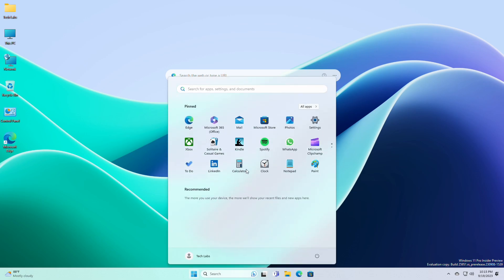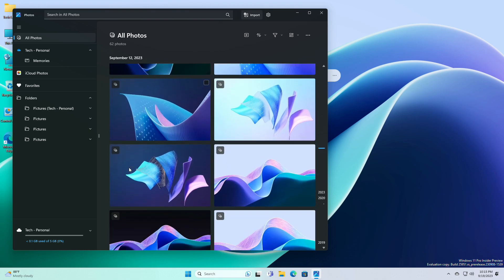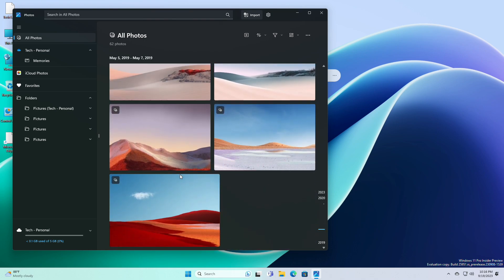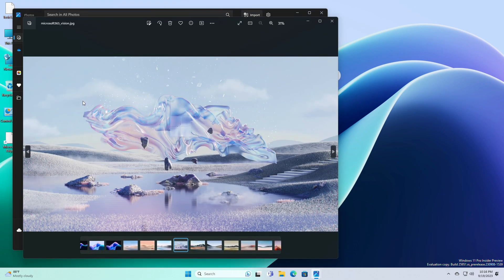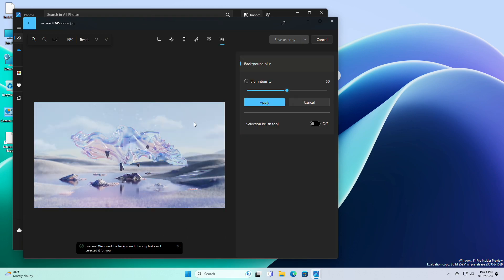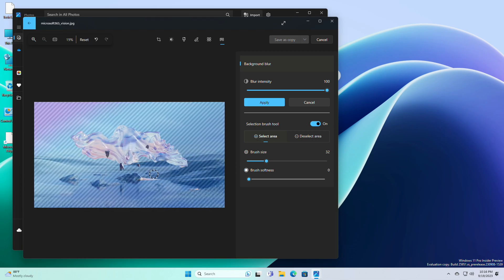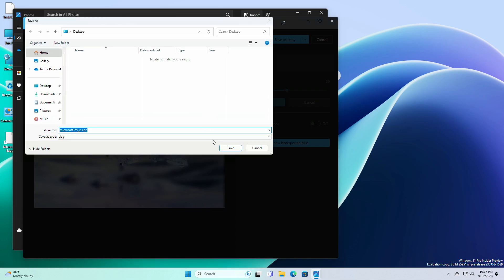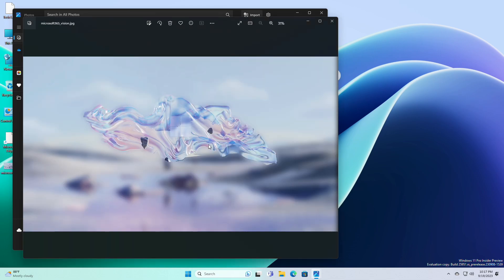How to blur image background in Photos on Windows 11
CHAPTERS

GET SUPPORT
► Support:
► Forum: